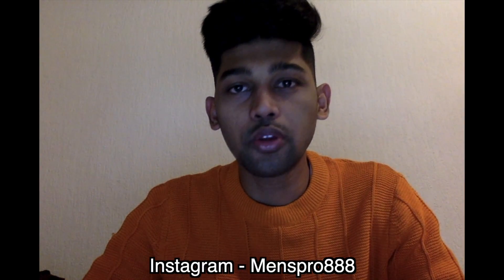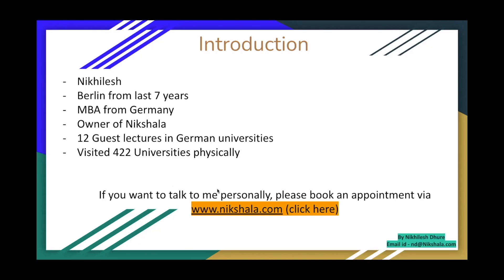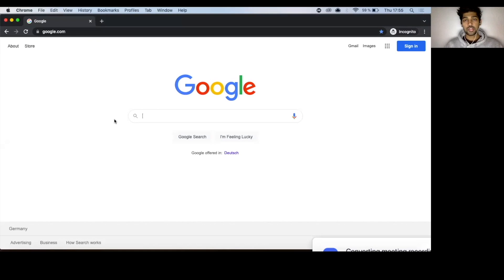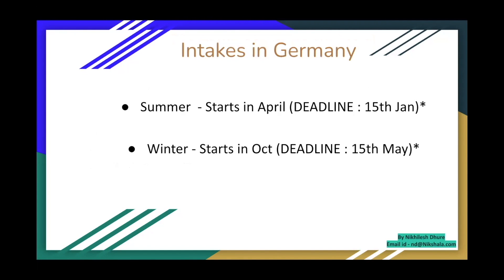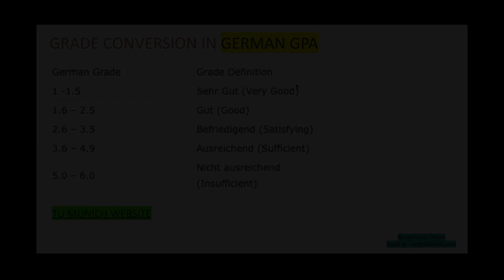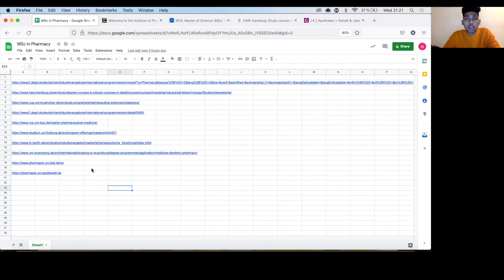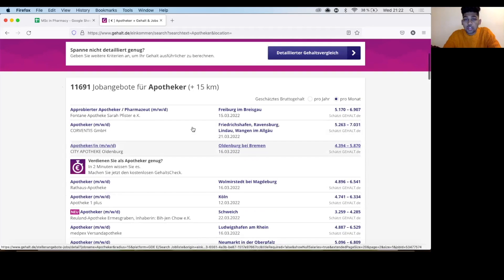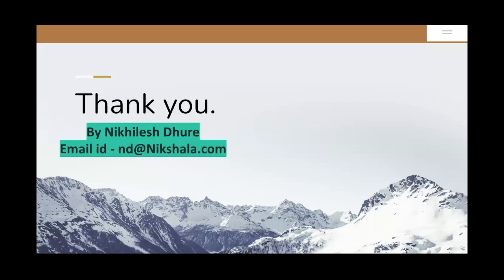PHARMACEUTICAL UNIVERSITIES (No Fees) IN GERMANY (Public University)